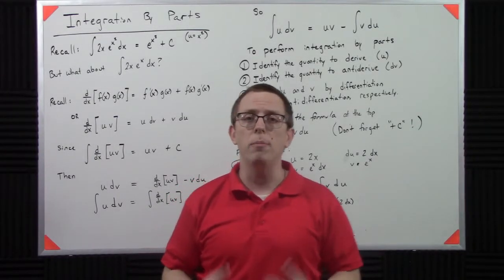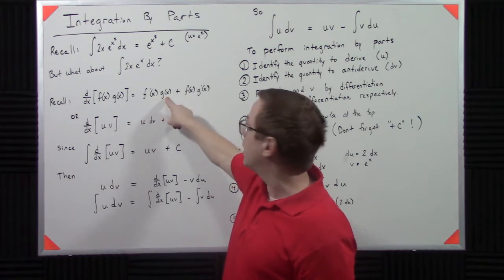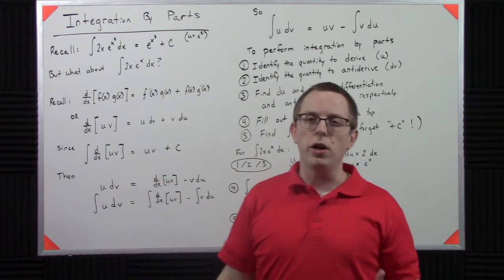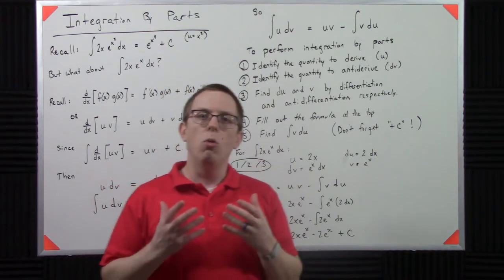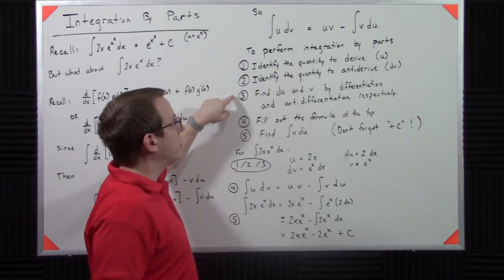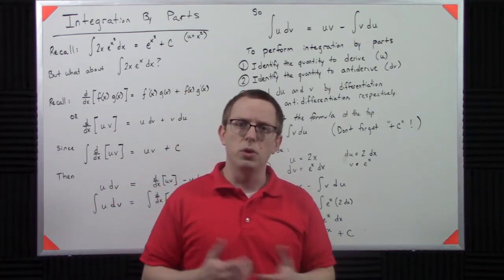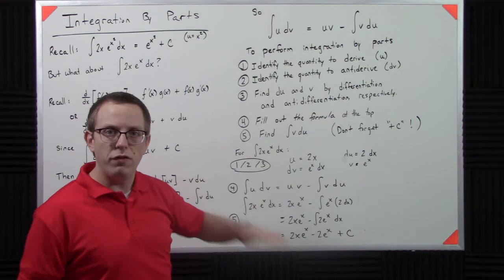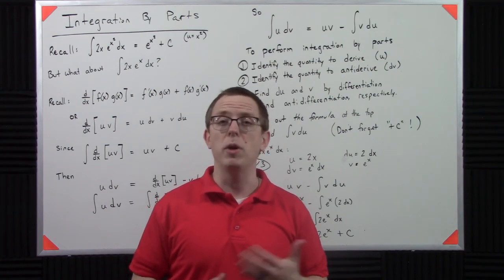08.02.01 - Integration by Parts